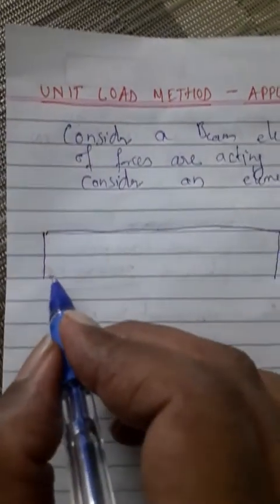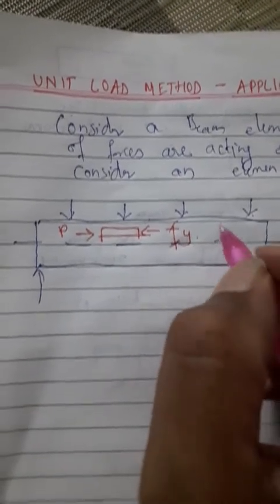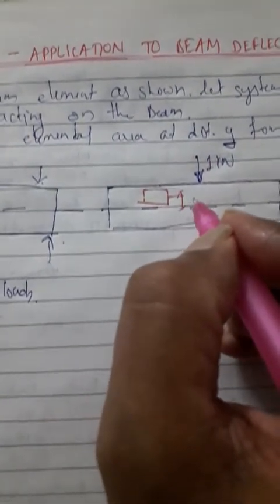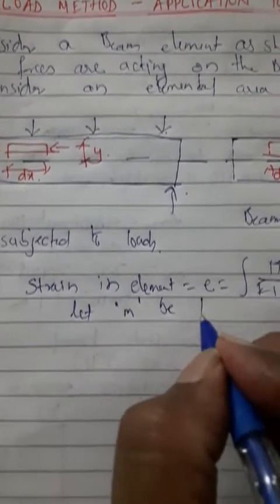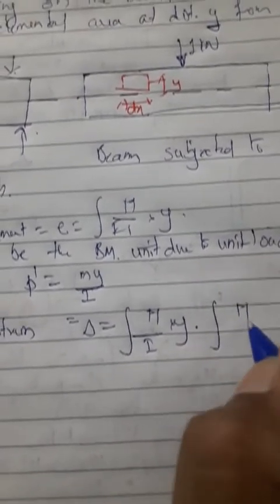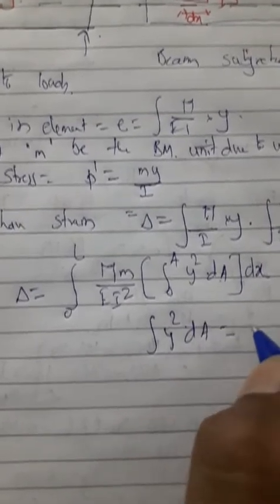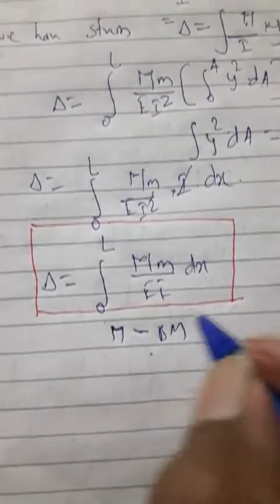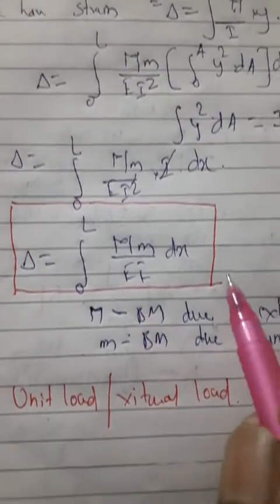Unit load method-application to beams